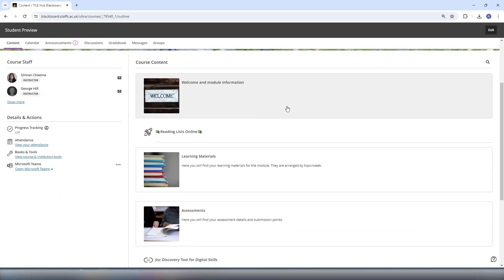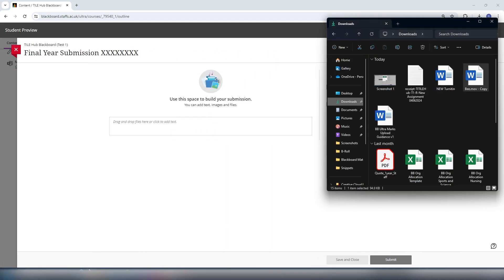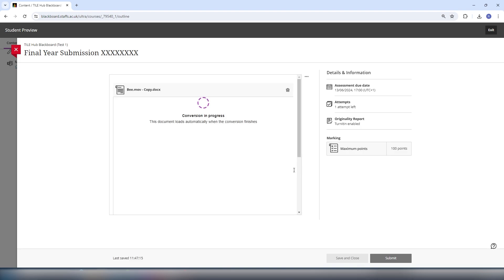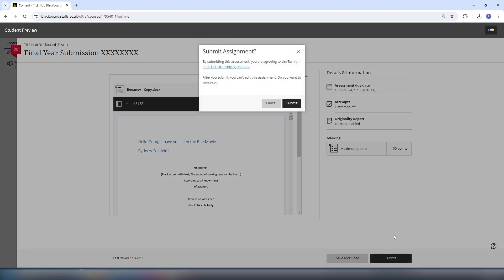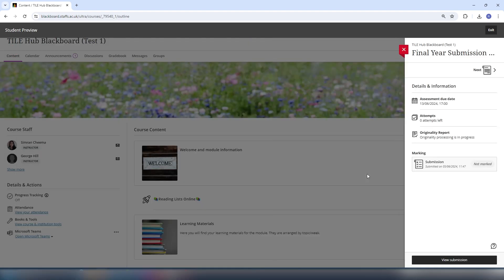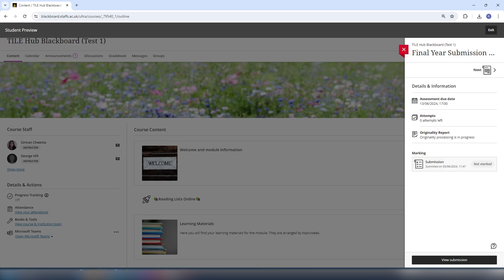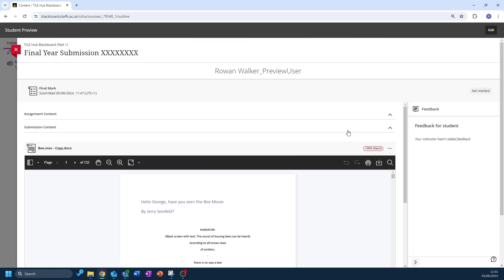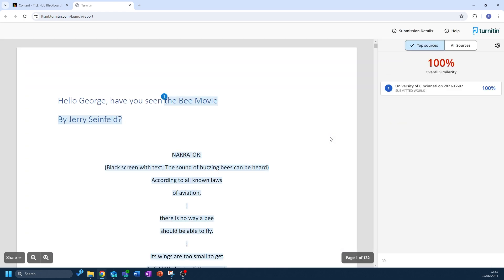Reviewing your Turnitin similarity score on Blackboard assignments